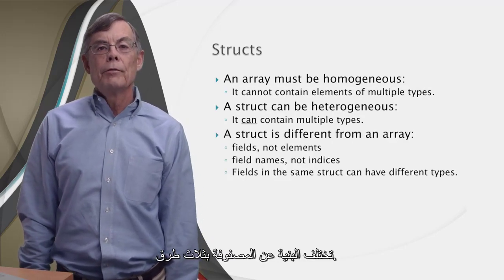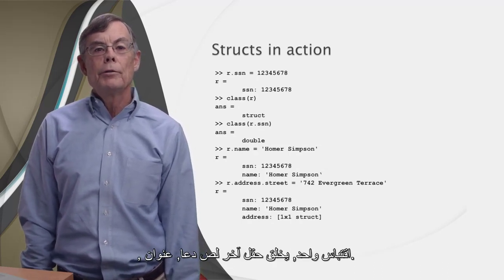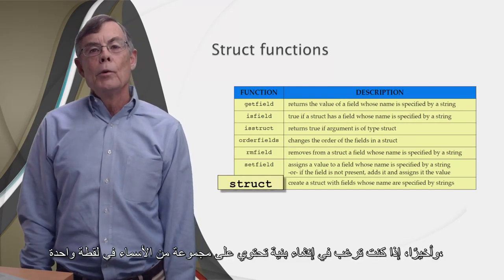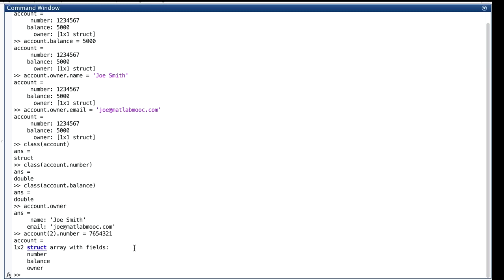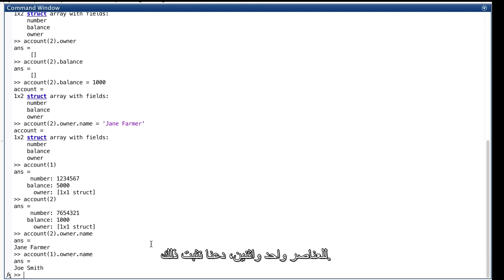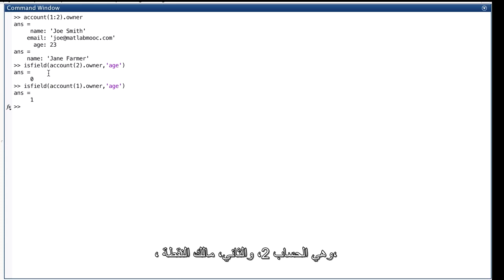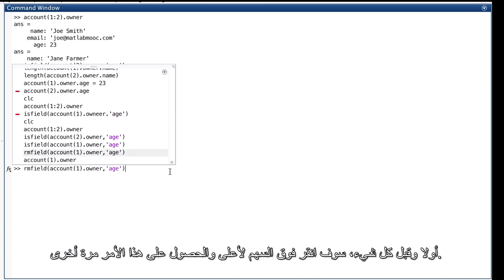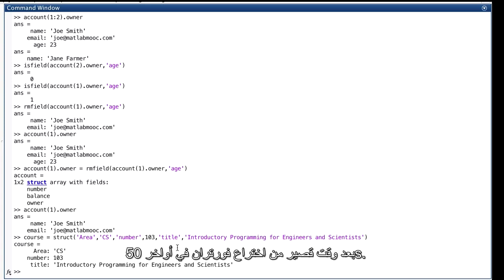الدرس الأربعون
programmation,
programmation orientée objet,
programmation informatique,
programmation python,
programmation neuro linguistique,
programmation web,
programmation java,
programmation fonctionnelle,
programmation assembleur,
programmation automobile,
programmation automate,
programmation android,
programmation algorithme,
programmation alphacam,
approximation programmation,
arduino programmation,
algorithmique et programmation s1,
analyse & programmation,
programmation boite de vitesse automatique,
programmation budgétaire,
programmation bas niveau,
programmation bdarija,
programmation budgétaire triennale,
programmation basic,
programmation bsi peugeot,
programmation blockchain,
programmation bip nice,
programmation binaire,